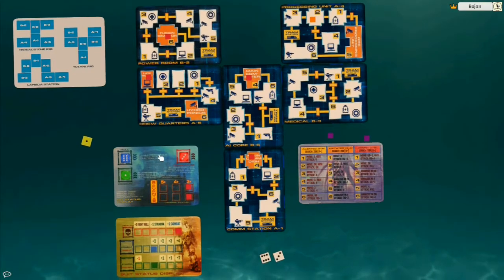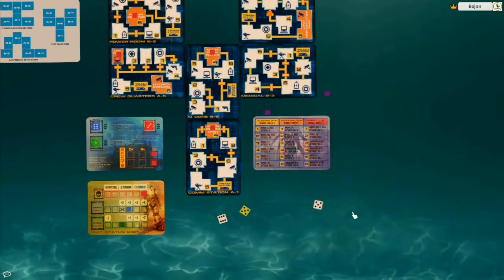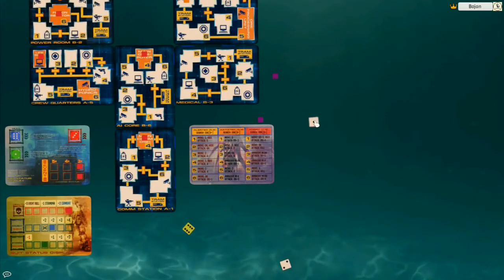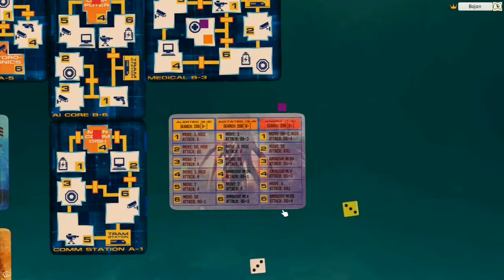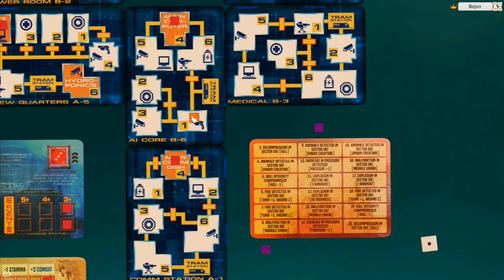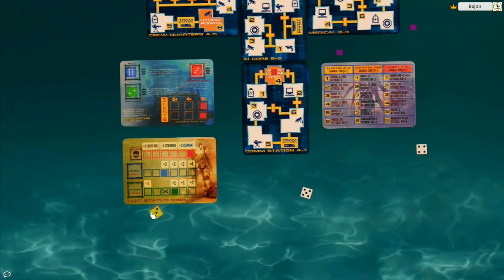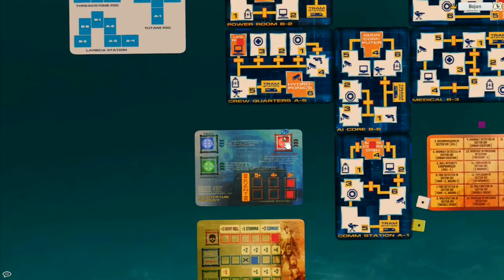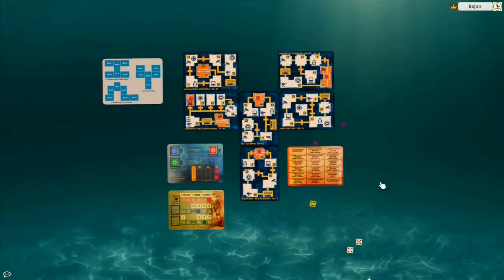Creature - solo game - second try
After a very fast and premature death in the last video I've decided to give it another go.